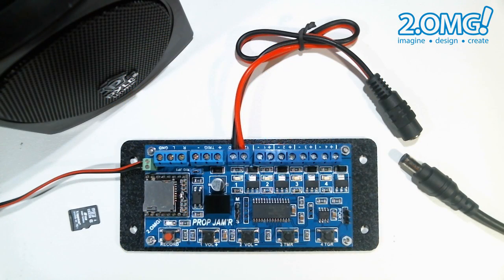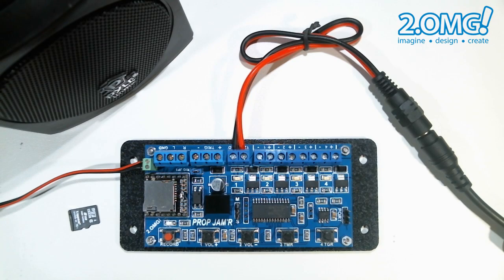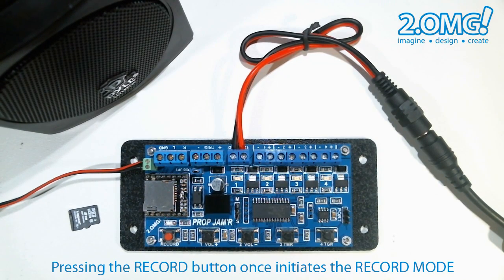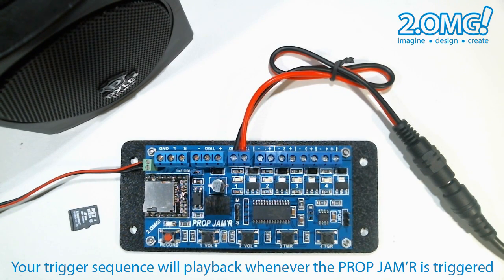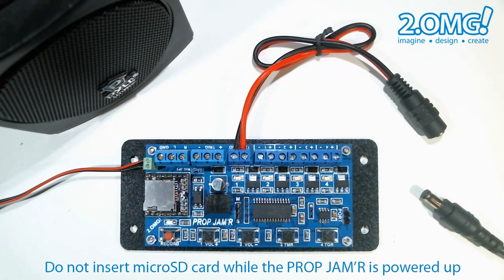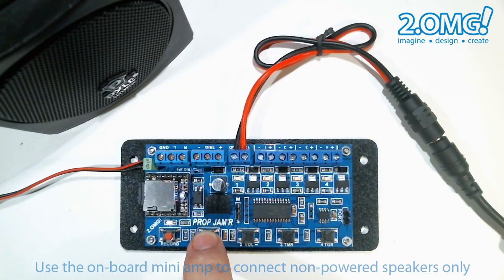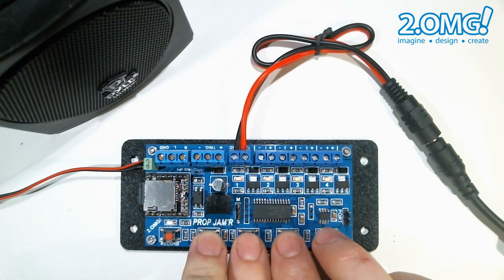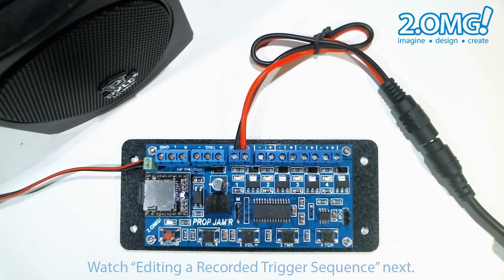Prop Controller - BASIC OPERATION & RECORD MODE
Prop Controller - Basic Operation & Recording a Trigger Sequence using the PROP JAM'R 4C-HP prop controller.

Record a trigger sequence on the PROP JAM'R 4C-HP prop controller.

The PROP JAM'R is a programmable, easy to use prop controller with 4 channels of solid state output and CD quality MP3 or WAV audio.  This video demonstrates how to edit one channel of your recorded trigger sequence on the PROP JAM'R 4C-HP prop controller.

A prop controller can be used for halloween props, holiday displays, trade show displays, museum exhibits and kiosks to provide synchronized audio and hardware control. You can directly attach 12 volt LEDs, solenoid valves, actuators and larger solid state or mechanical relays to control larger AC and DC loads. You can use normally open, normally closed or powered trigger sources to initiate your trigger sequence and trigger audio track on the prop controller.